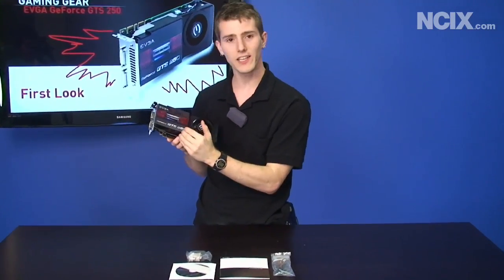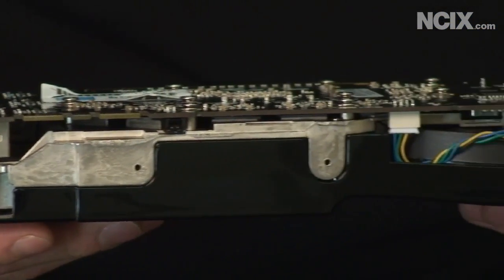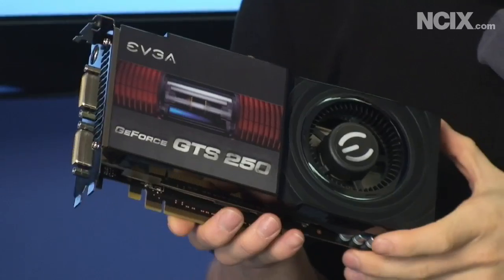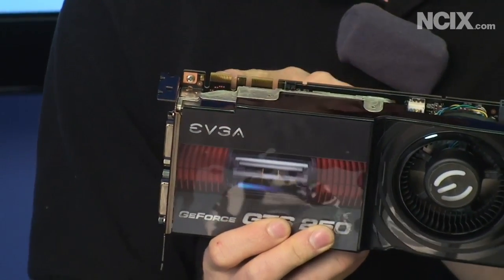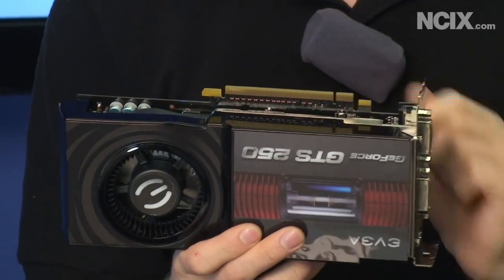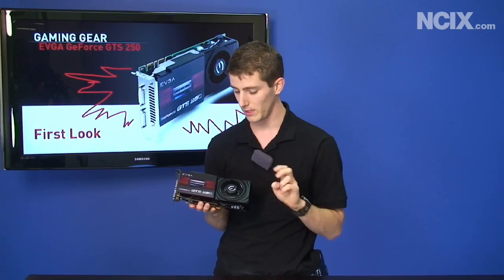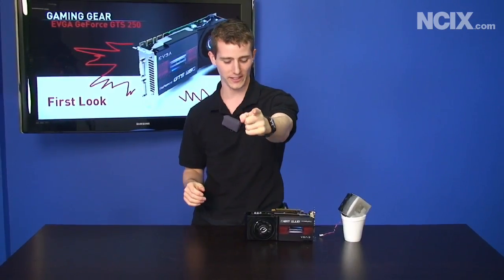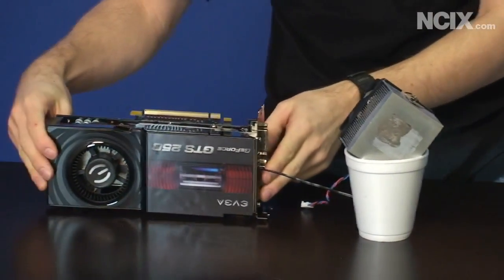EVGA GeForce GTS 250 First Look (NCIX Tech Tips #31)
In this episode of NCIX Tech Tips, Linus will take a first look at the NVIDIA GeForce GTS 250 Video Cards from EVGA.  The GTS 250 comes in 2 models a 512MB and a 1GB model.  This is a facelift to NVIDIA's 9800GTX+.